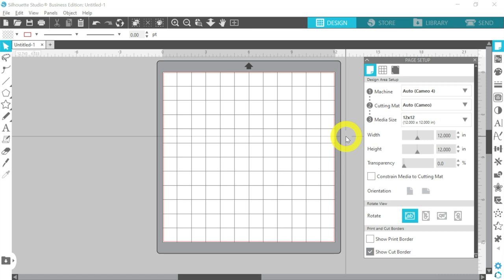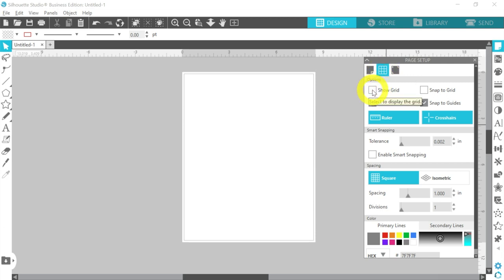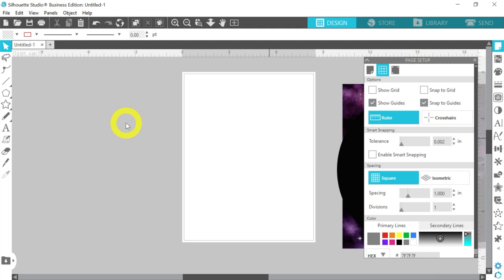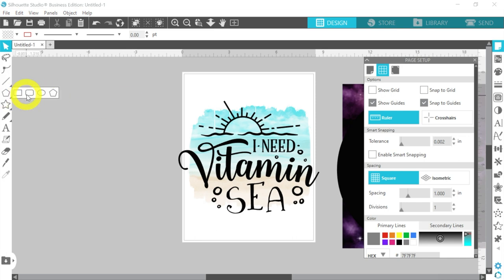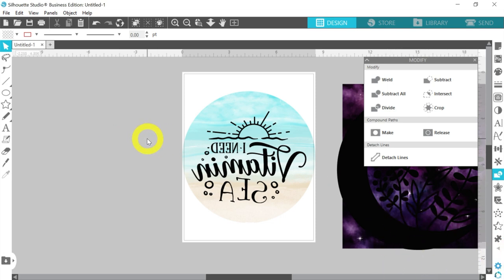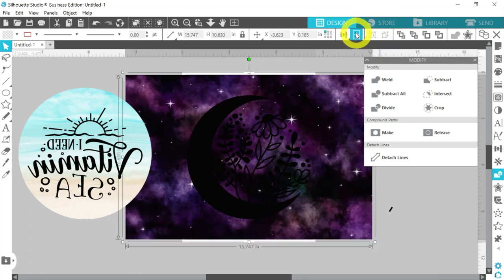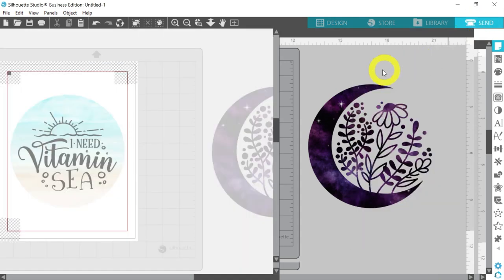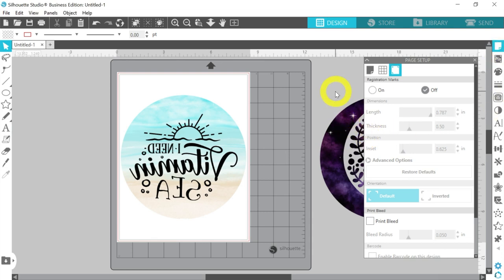Silhouette for Beginners: Sublimation in Silhouette (6)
Are you new to Sublimation and looking for editing software?  Even without a Silhouette brand cutting machine, Silhouette Studio is amazing and versatile for Sublimation printing, and even setting up and modifying your designs.

In this video tutorial, we will show you how to import various file types into Silhouette Studio, the basics of using the Crop tool, how to use basic templates and size your designs, and finally how to print within the software.  We even cover a beginner overview of using sublimation with your vinyl products, so be sure to watch until the end!

✨ Software used to make this craft:
Silhouette Studio

Timestamps:
0:00 – Introduction
0:26 – Silhouette Studio introduction
2:22 – Page Setup panel
4:02 – Importing PNG and SVG files
6:02 – PNG auto-trace overview
6:47 – File sizing
7:48 – Combining SVG and background
8:23 – Product templates
9:12 – Templates and the Crop tool
11:04 – Mirroring in the software or printer
11:94 – Printing from Silhouette Studio
15:21 – Sublimation and vinyl products overview
22:22 – Closing Thoughts